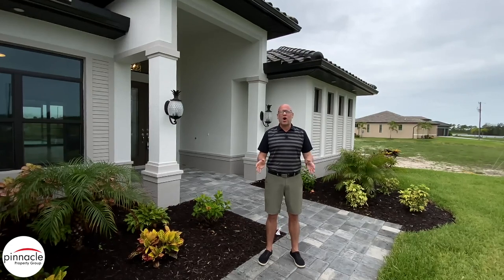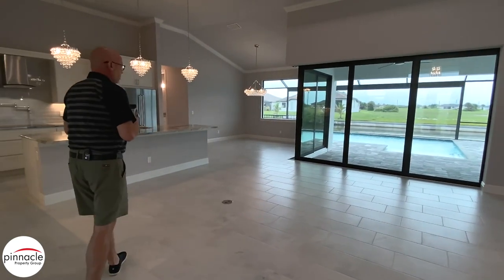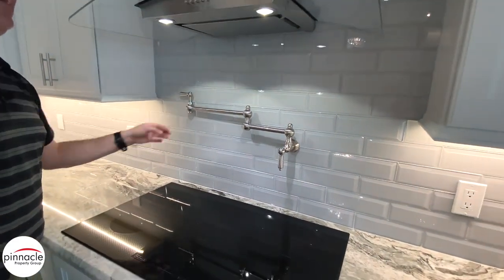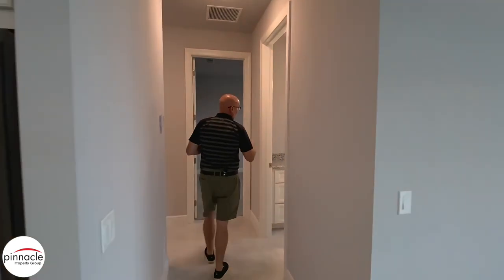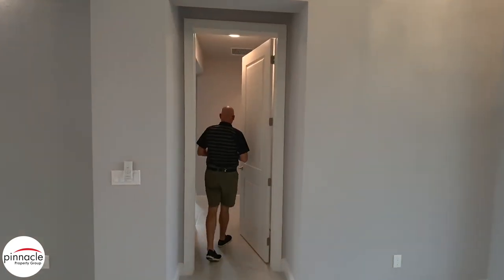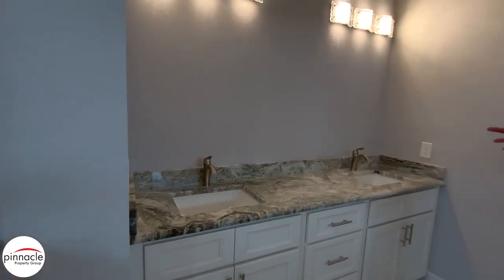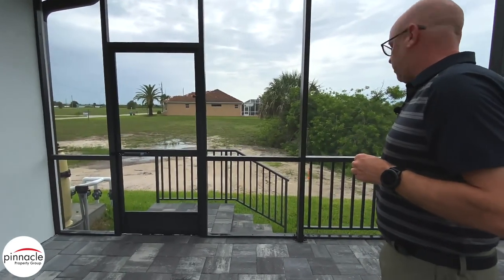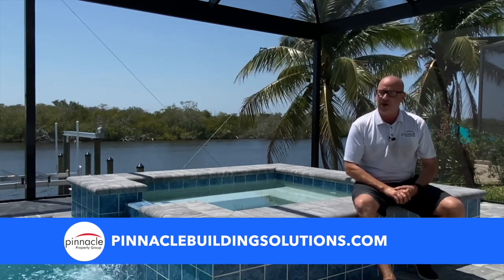Sailfish Model 3 bedrooms 2 bathrooms 3 car garage den plus pool and dock Cape Coral, Florida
Sailfish Model - Cape Coral, Florida
2,200 SQFT.
3-bedrooms
2-bathrooms
3-car garage
Den plus pool and dock
STARTING IN THE $500'S

Brian Ludden
Pinnacle Property Group
4733 SW 24th Place